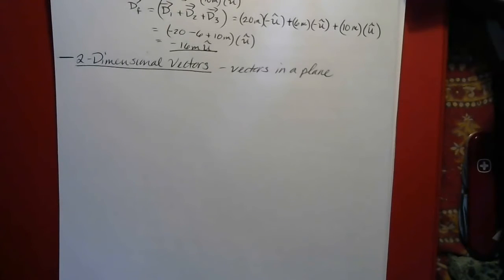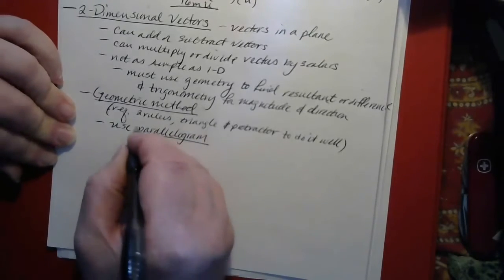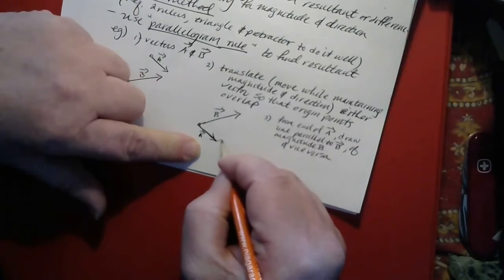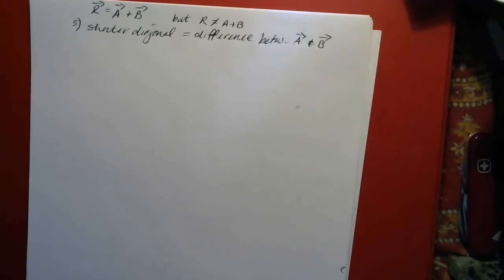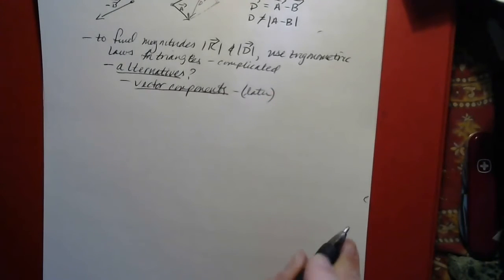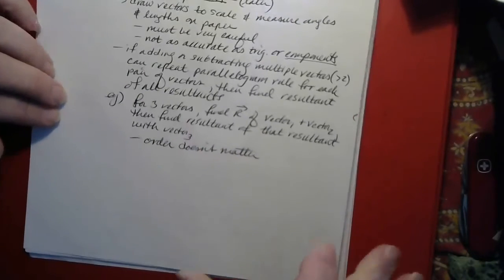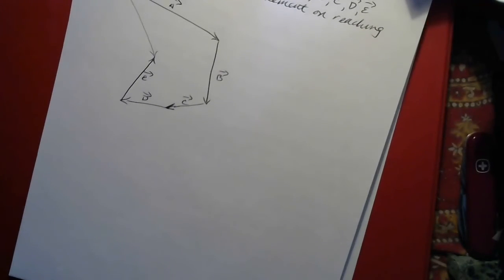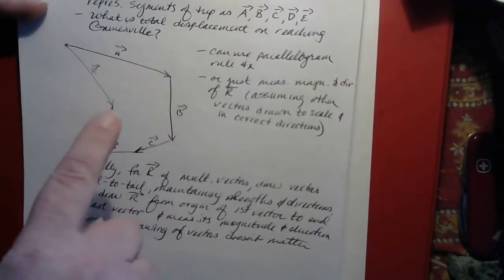VM Phys Week of 9 28 20 Lect 2, Pt C